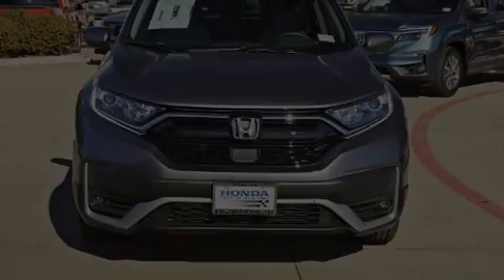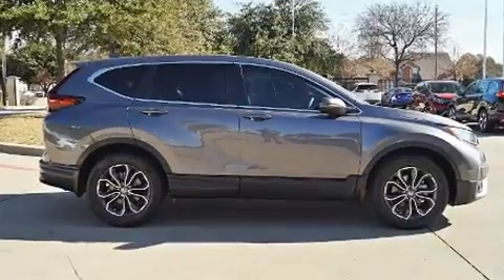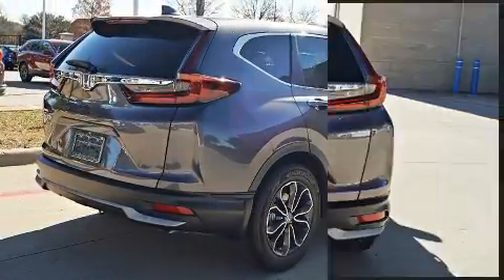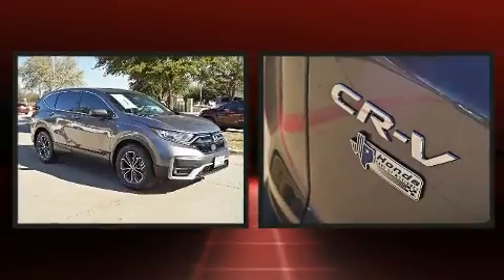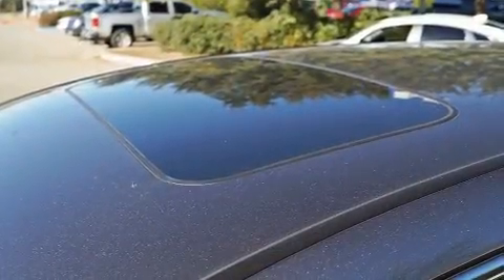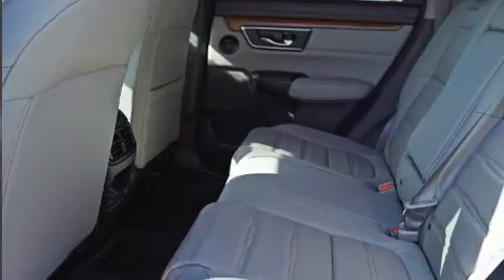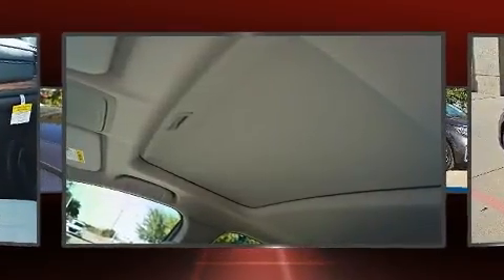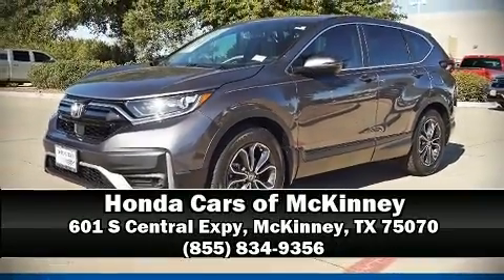2020 Honda CR-V EX-L 2WD in McKinney, TX 75070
Load your family into the 2020 Honda CR-V. Under the hood you'll find a 4 cylinder engine with more than 170 horsepower, providing a smooth and predictable driving experience. Well tuned suspension and stability control deliver a spirited, yet composed, ride and drive Turbocharger technology provides forced air induction, enhancing performance while preserving fuel economy. Comfort and convenience were prioritized within, evidenced by amenities such as: delay-off headlights, 1-touch window functionality, a trip computer, a blind spot monitoring system, lane departure warning, rear wipers, and power seats. Features such as automatic climate control and leather upholstery prove that economical transportation does not need to be sparsely equipped. For drivers who enjoy the natural environment, a power moon roof allows an infusion of fresh air. Audio features include an AM/FM radio, steering wheel mounted audio controls, and 8 speakers, providing excellent sound throughout the cabin. In the event of a rollover collision, side curtain airbags provide additional protection for outboard seated passengers. Our sales staff will help you find the vehicle that you've been searching for. We'd be happy to answer any questions that you may have.